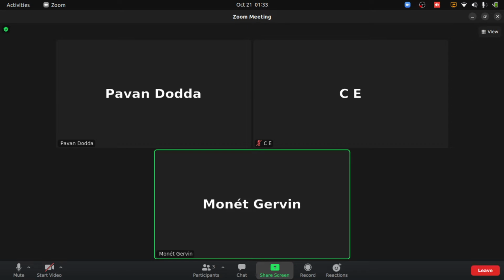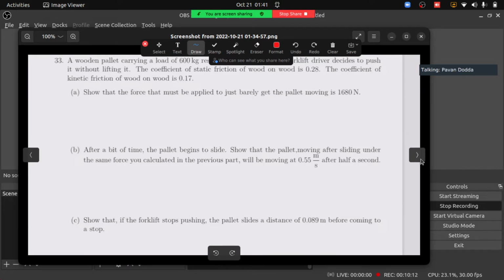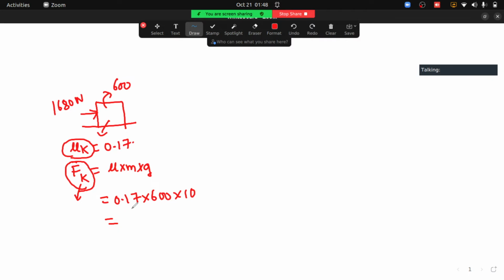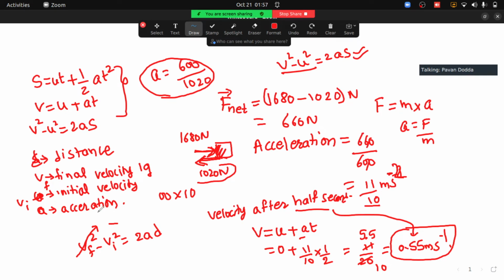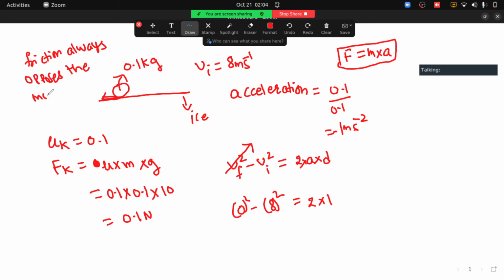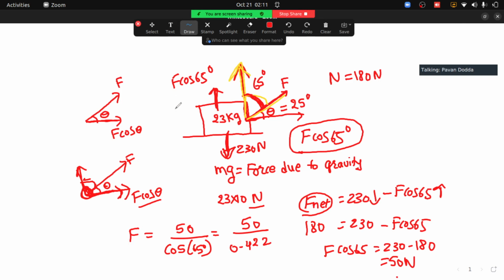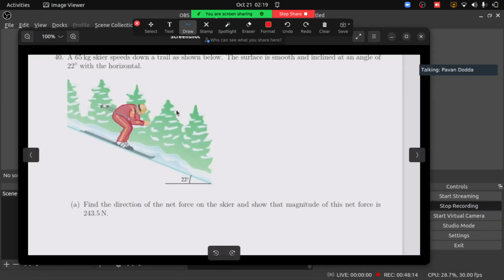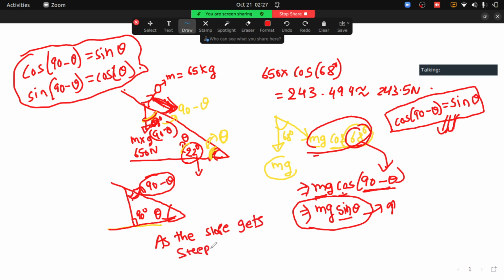Live session|Newtons laws of motion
​ @H C VERMA   @HC Verma Lectures On Special Theory Of Relativity   @H C Verma course

Link to complete video of a lecture by HC Verma on Speed of light in non inertial frame: